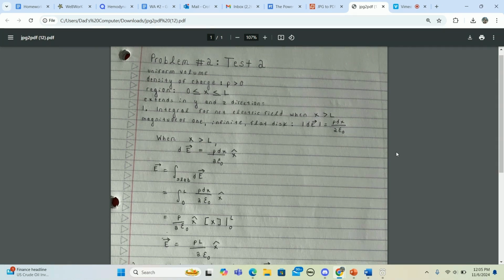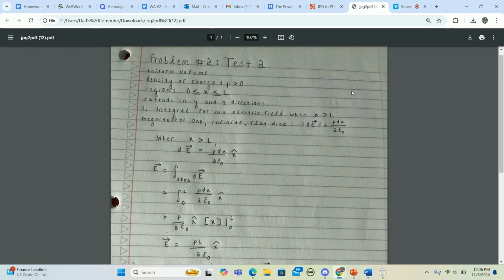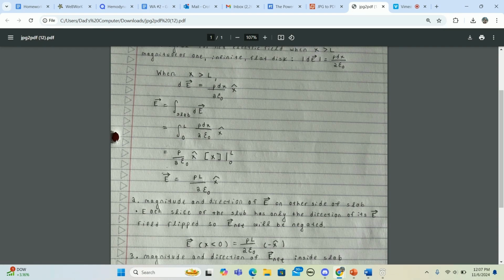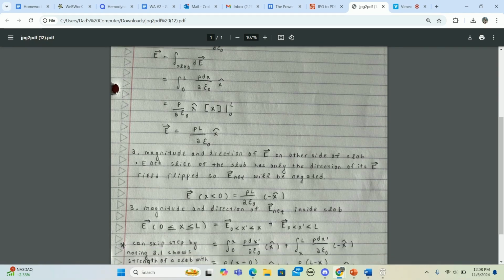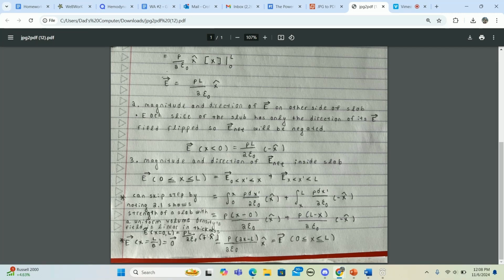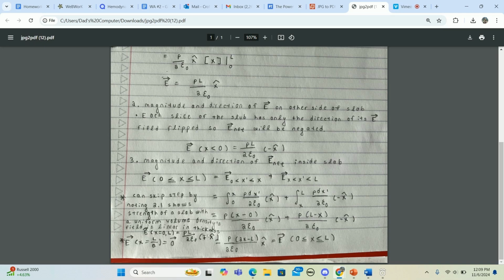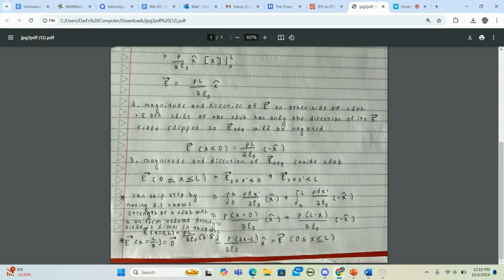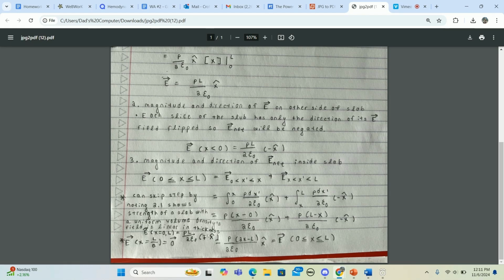PHYS 2212: Test Wrapper #2